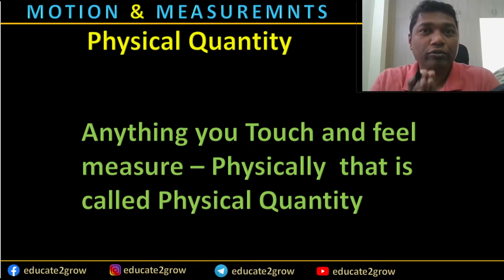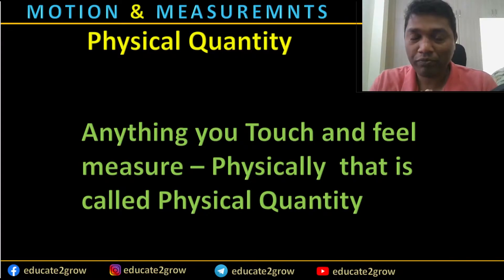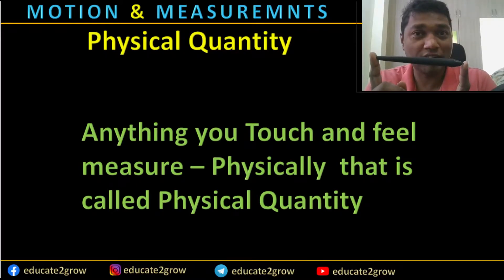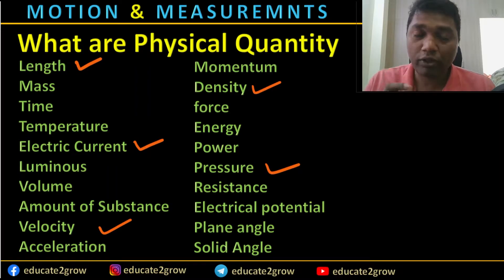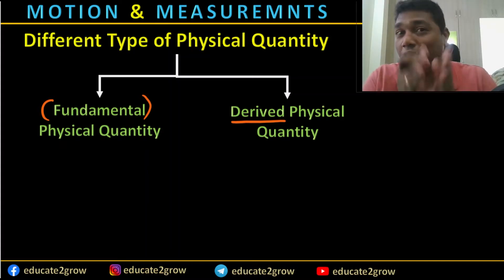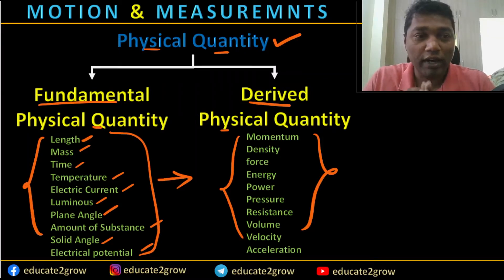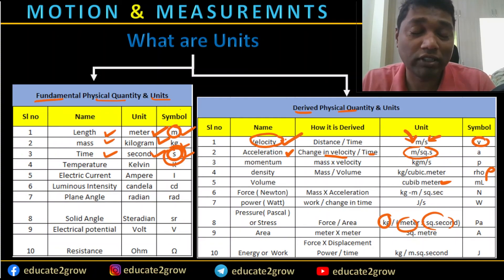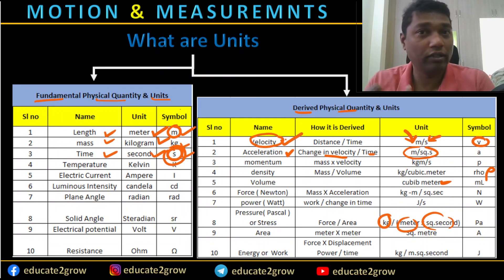Fundamentals of physical quantity & Units | IIT Foundation | Science - Physics - Best explained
Educate2Grow brings another content on the view of IIT Foundation class preparation point of view. This subject is part of Physics and Explained about what is Fundamental and Derived physical quantity and Derived physical Quantity. Explained with right example. This is first chapter of Motion and Measurement.
Pearson IIT Foundation Class 6 - Science

Pearson IIT FOUNDATION COMPLETE SET OF BOOKS FOR CLASS 6,7,8,9,10.
1) Pearson IIT Foundation complete set class 8
2) Pearson IIT Foundation complete set class 9
3) Pearson IIT Foundation complete set class 7
4) Pearson IIT Foundation complete set class 10
5) Pearson IIT Foundation complete set class 6
Previous Video Content
Thanks for going through the content on my channel. Here on I will posting all educational content with required knowledge to students along with practical examples wherever necessary. All content is arranged systematically and syllabus wise and its totally free.
The main feature of this channel is to make student to understand properly without any difficulty by sowing them a real time practical examples wherever possible.